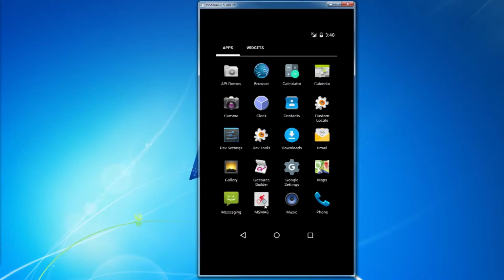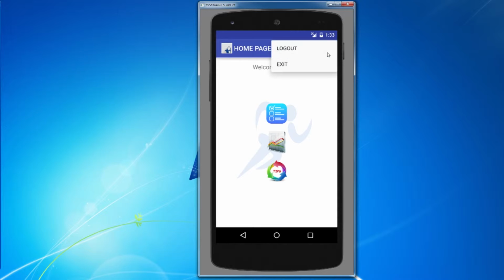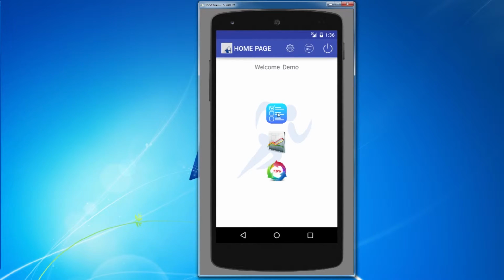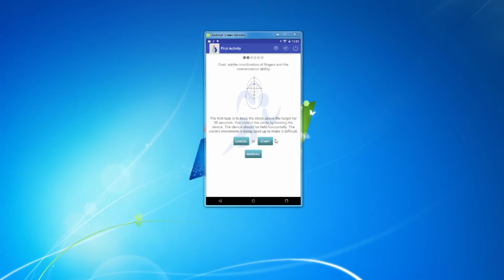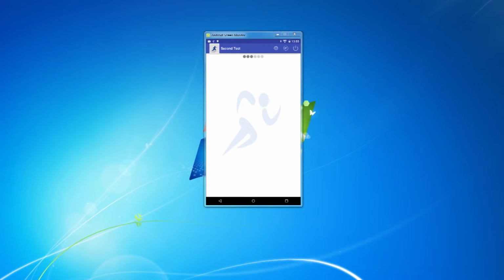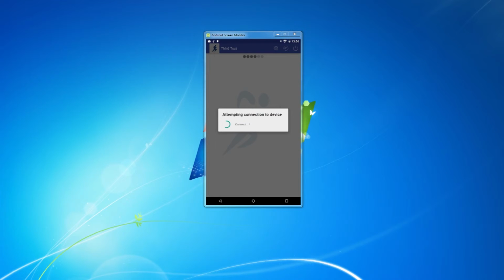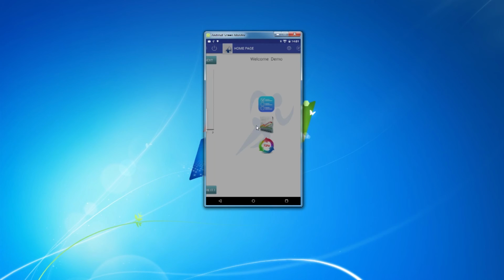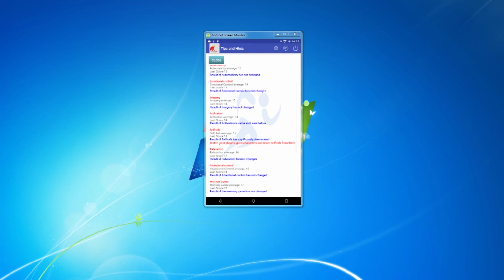Mental Support Mobile Application for Sports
Undergraduate dissertation submitted in partial fulfilment of the regulations governing the award of the degree of BSc Computing
 at the University of Sunderland 2015/16.